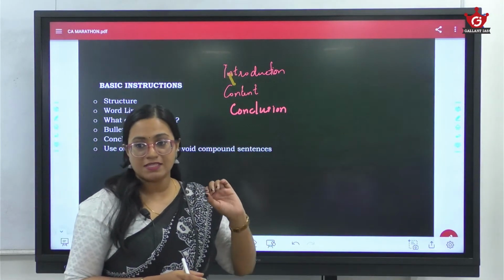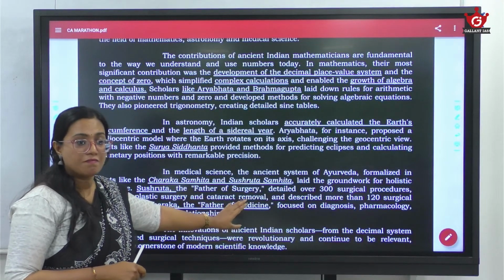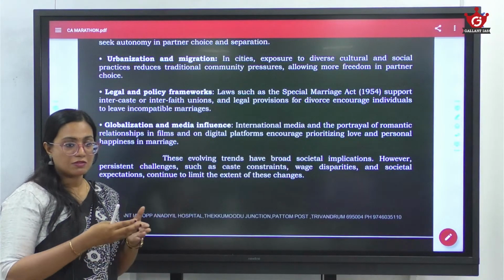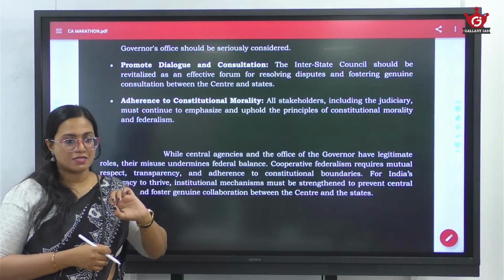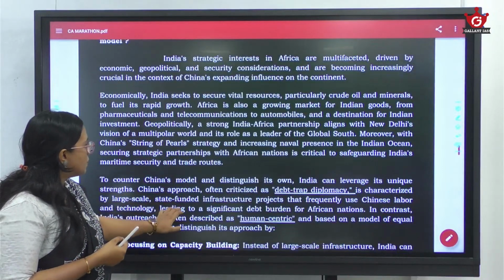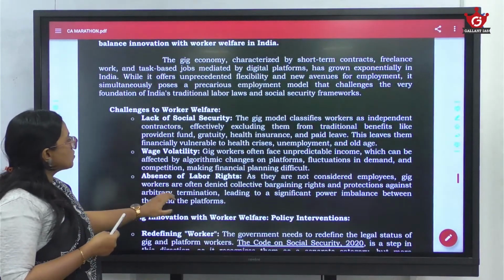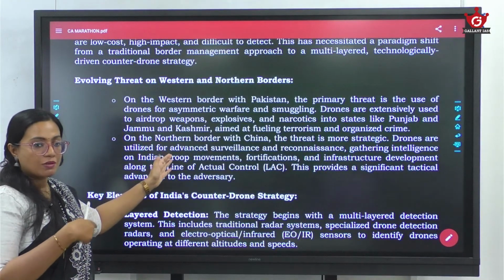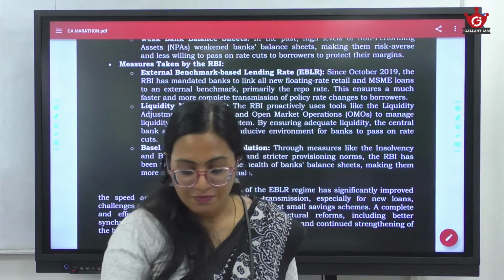UPSC CSE Mains 2025 Current Affairs Marathon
GALLANT IAS ACADEMY
📈 Current Affairs Marathon
📊GS1,GS2,GS3 Syllubus

🏅 Appearing for the Mains 2026?...
🗂️Are you Confident in your Current Affairs Knowledge?
📕Are you Confident in your GS1,GS2,GS3 Knowledge?

✅We have got the best Contribution towards your sure shot success
🎯 Cover up your Syllubus boost your knowledge Crack UPSC-MAINS 2026⚡️